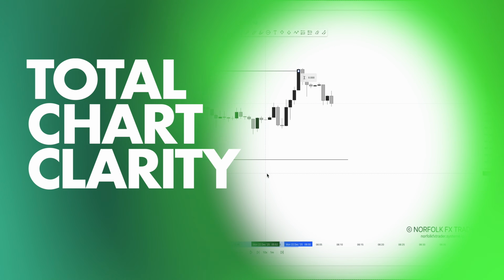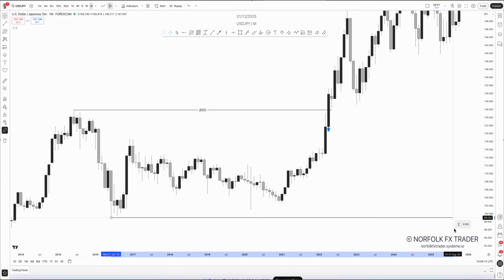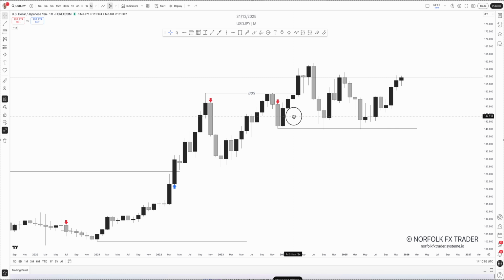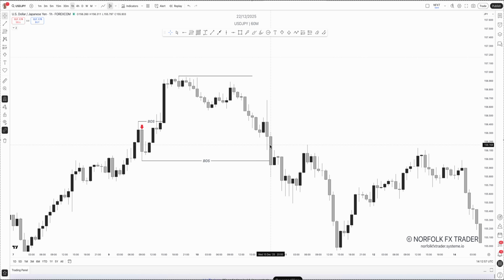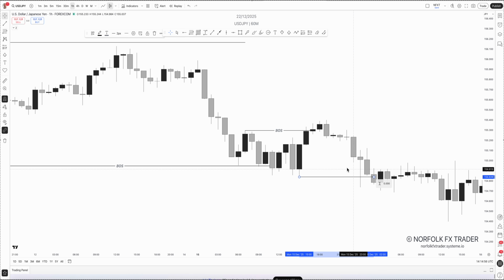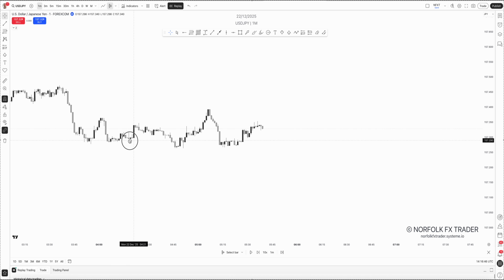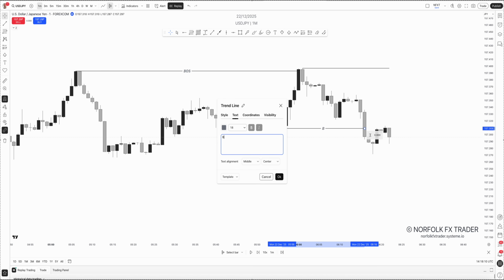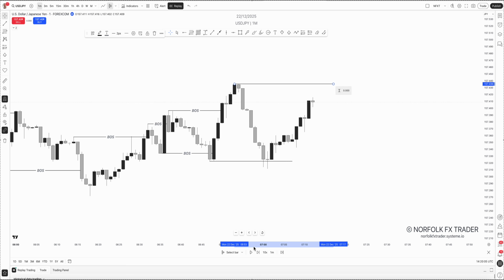Market Structure Simplified (Step by Step)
Simplify your entire trading process by learning the universal Structure Mapping framework used to identify Market Structure with total objectivity.

Jonathan